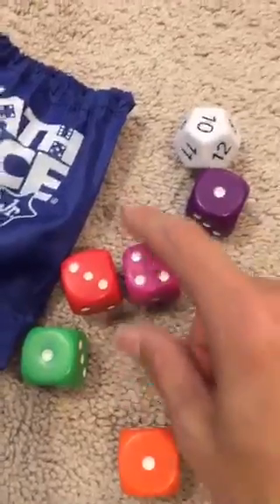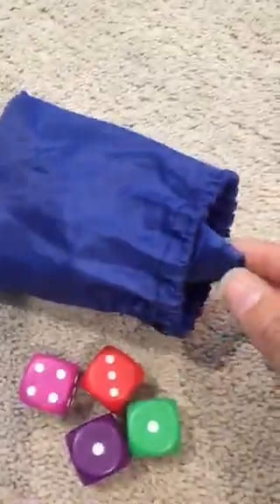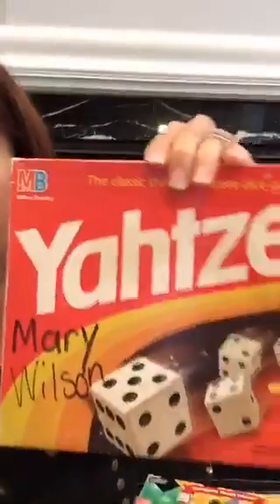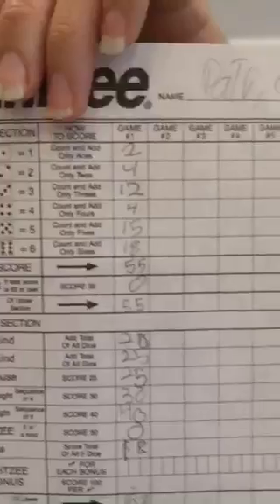🎲😀Math Monday. Games in our math homeschool.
Recorded on 10/26/2015 08:11 PM UTC by notbefore7
Live viewers: 20
Heart count: 289